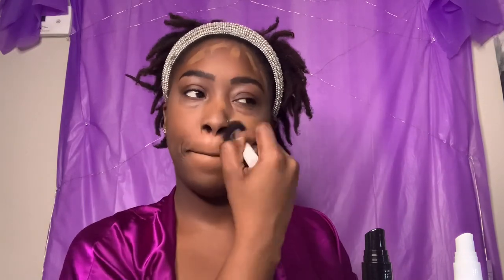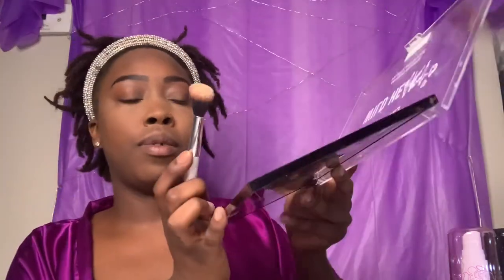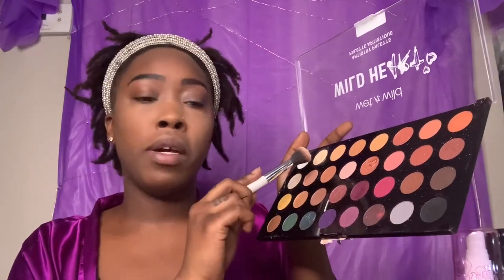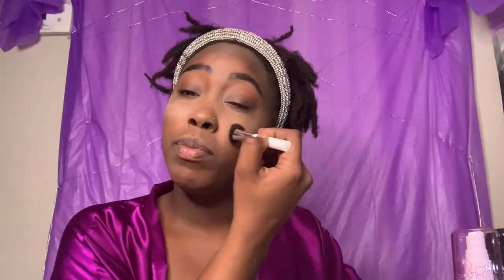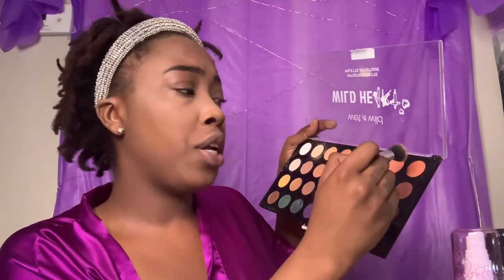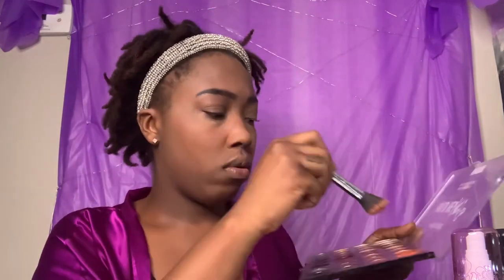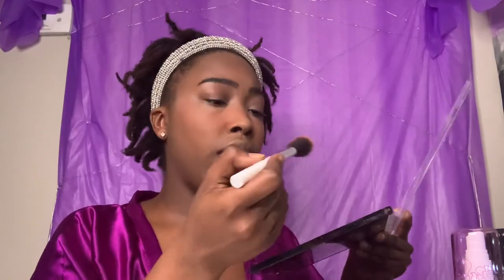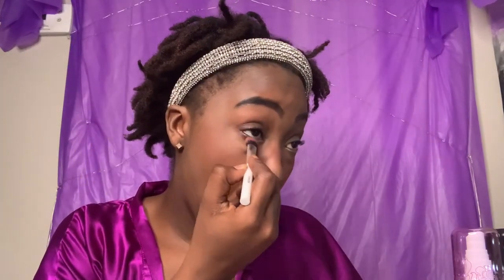Beginner Blush (practice?) | Movekaren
This is a makeup look I tried for Darkskin Blush, I think it’s really plain but flirty.